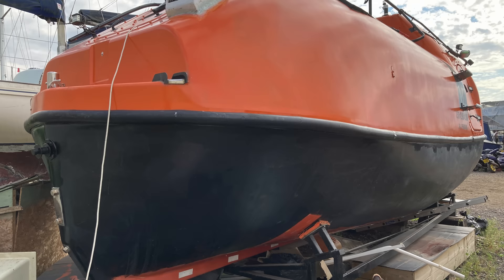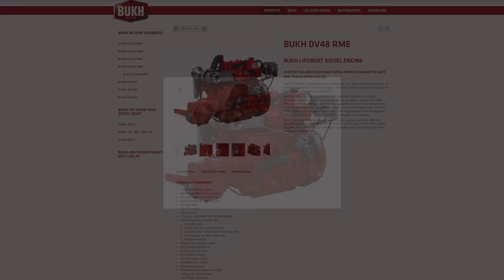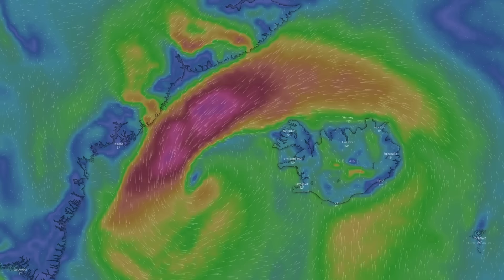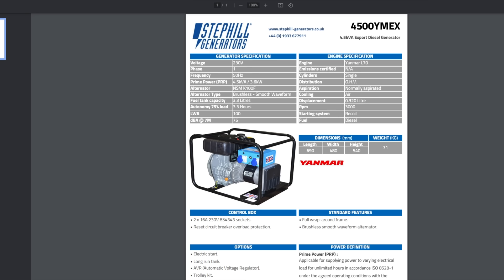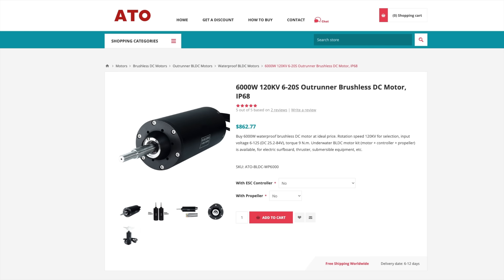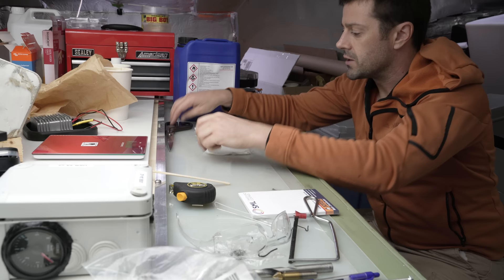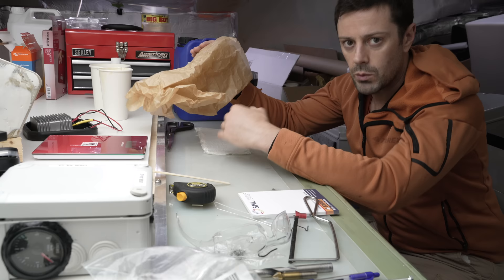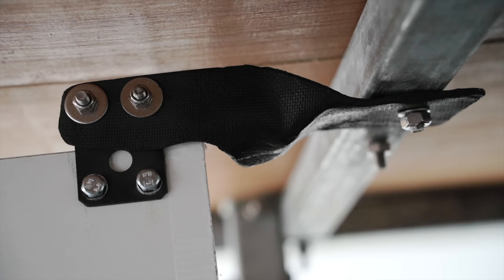Lifeboat Conversion Ep49: Electric? An engine backup plan, if Alan's Bukh diesel fails at sea. [4K]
EPISODE 49

Engine failure at sea, or even an impact that destroys or disrupts the propeller, rudder, or more, is problem that needs mitigating against. There are many options, from a complete conversion to electric power, a diesel-electric hybrid system, or whole spare engines. In this episode I unveil my preferred choice.

Products mentioned:
Bukh DV48 turbo diesel
Yanmar Dtorque 111 50hp outboard diesel engine
6000W 120KV 6-20S Outrunner Brushless DC Motor, IP68
200gsm woven fibreglass fabric
EC Fibreglass Supplies polyester resin with medium catalyst